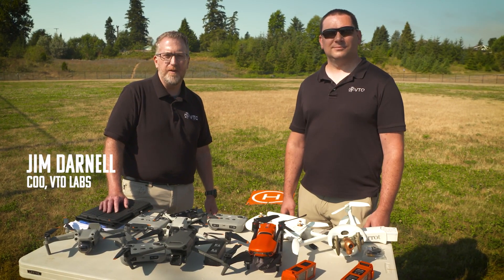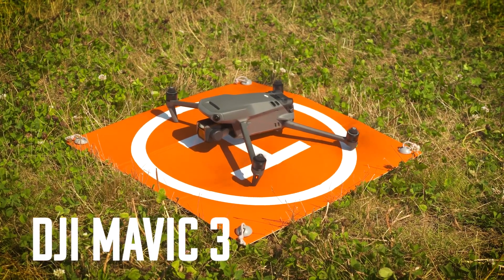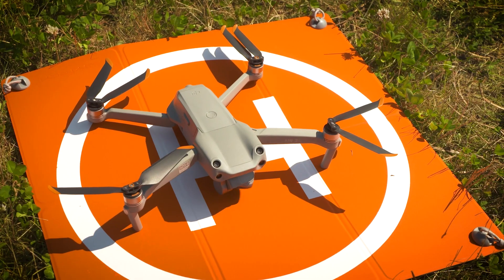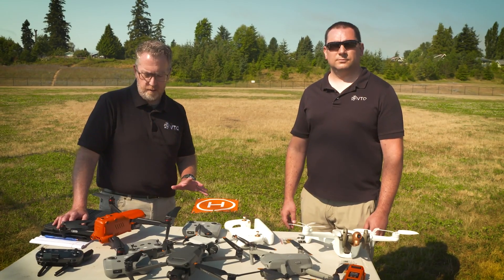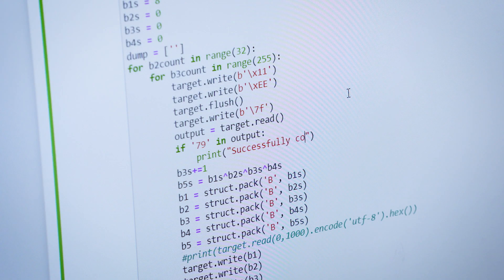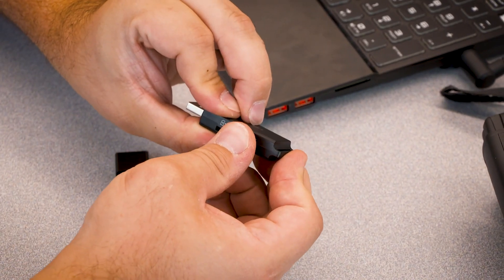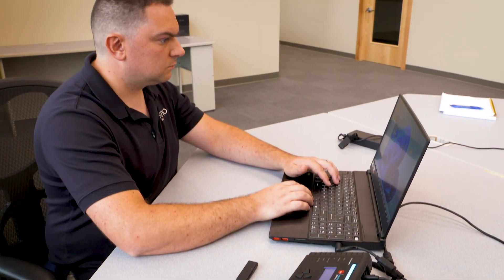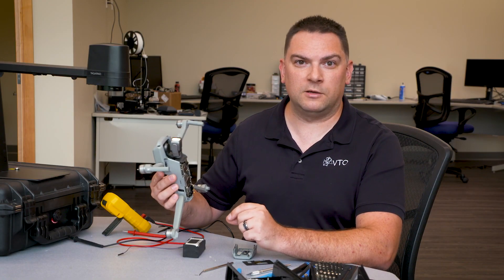VTO's New Drones & Data Extraction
As promised,… more on VTO Labs’ fly day at our new office in Bellingham, WA and a peek at the teardown and data extraction.